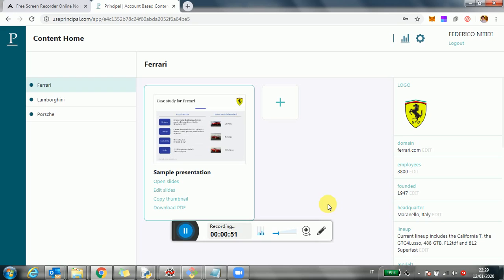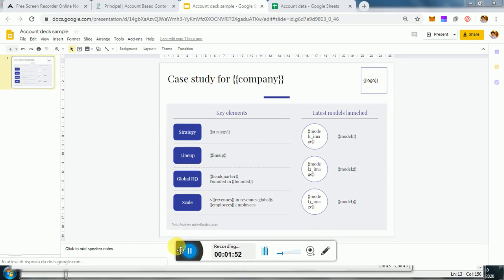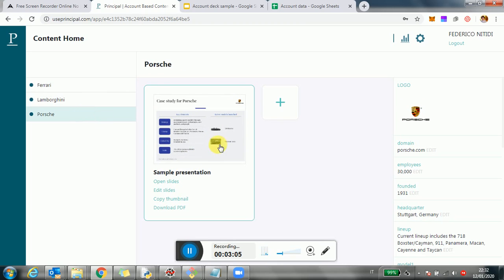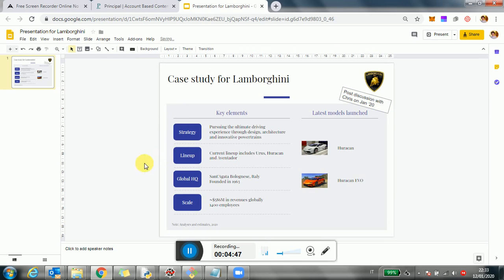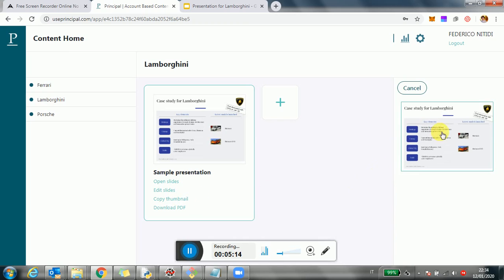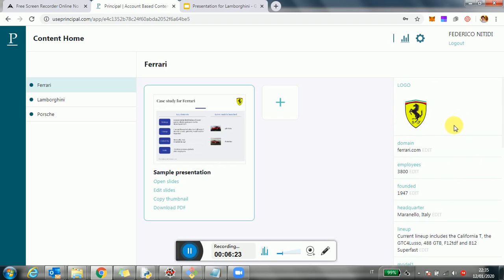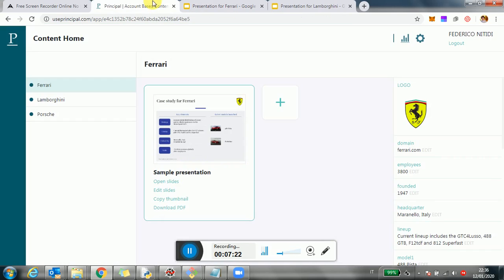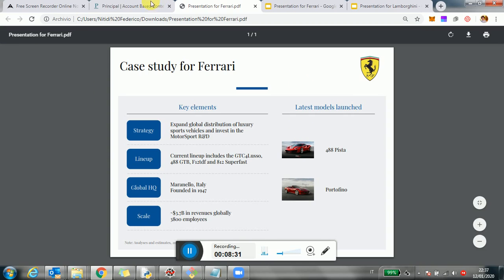Editing your Account Based Sales content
In this video we see how you can edit your content templates to generate bespoke, 1:1 sales collaterals for your target account. and start with practical ABM today!